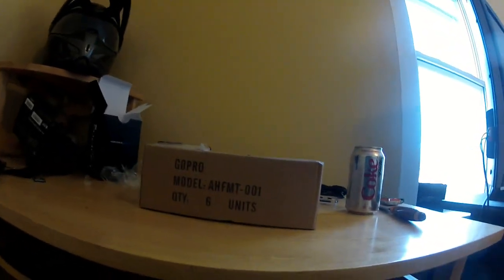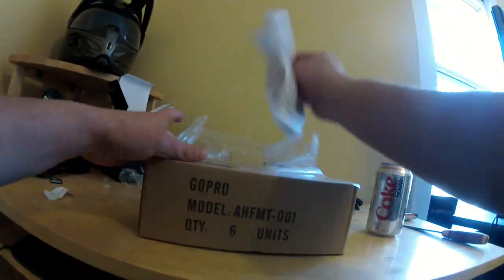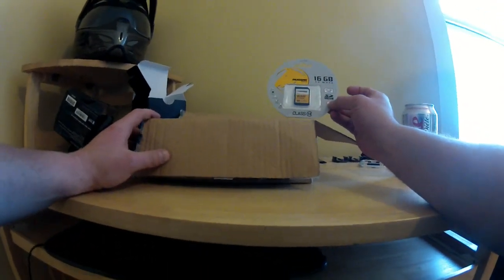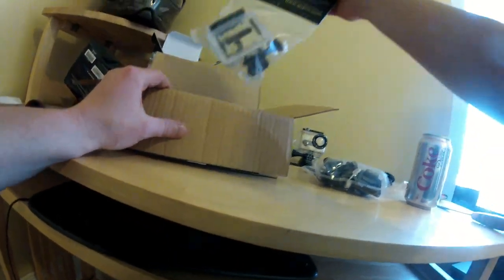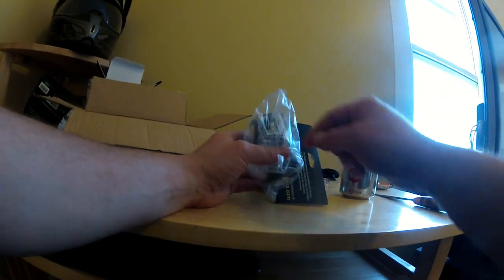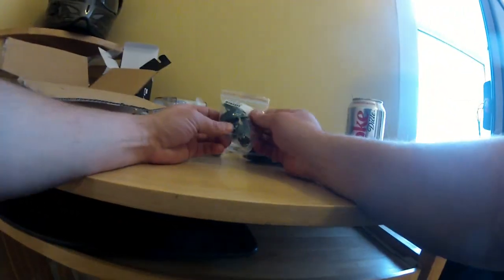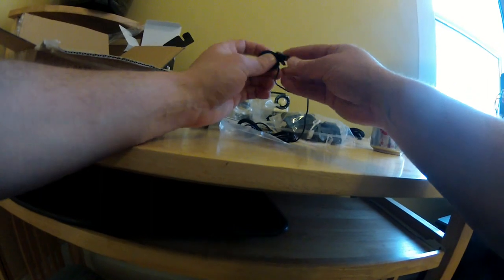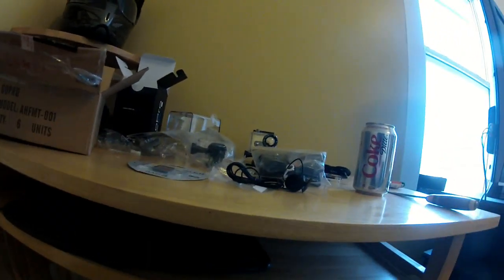Gopro Hero Skeleton Case. Unboxing. Gopro Hero 2.